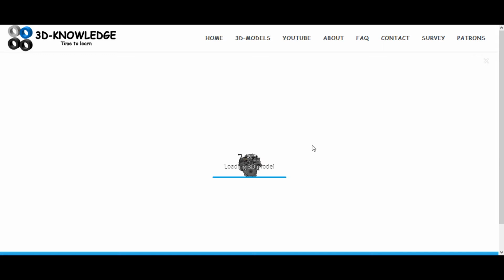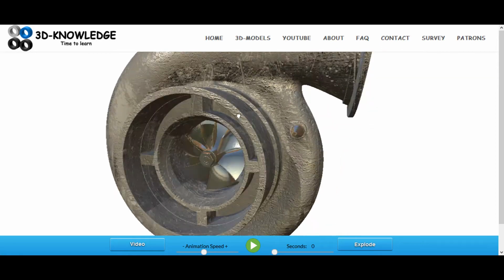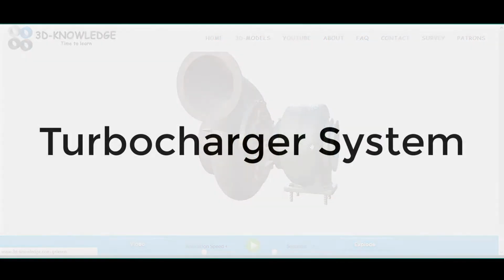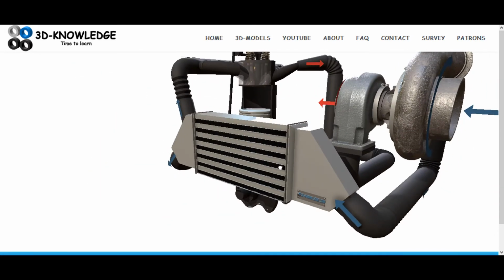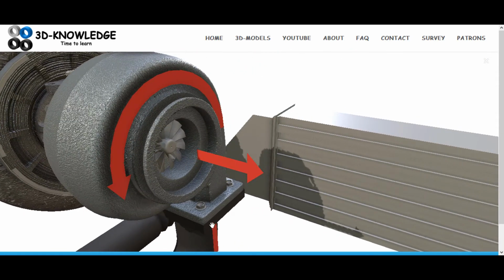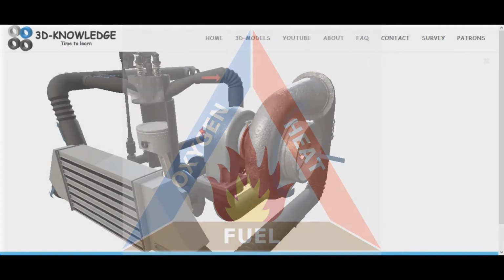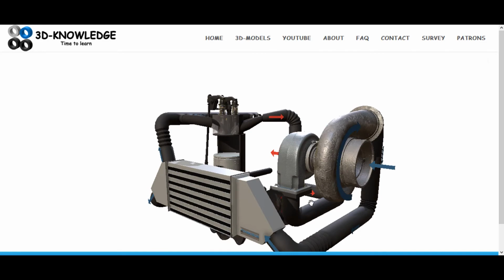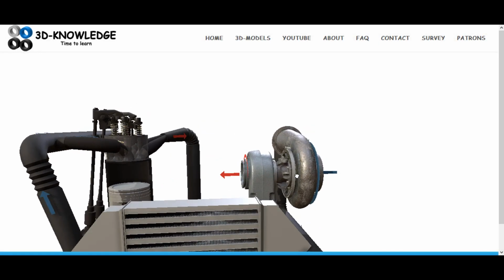How Turbocharger Works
This video explains what a turbocharger is, how it functions and each of the main components (turbine, compressor etc.).

We answer questions such as:

What is turbo lag?

What is the difference between a turbocharger and supercharger?

Why does a turbocharger make an engine efficient?

Why does a turbocharger increase the engine power output?

All the components are discussed using an interactive 3D model. Components are:

Turbine
Compressor Wheel
Common Shaft
Volute Casing
Bearings

The video also shows an entire air and exhaust system which allows you to see where the turbocharger fits into the system and how it works.

The location of the turbocharger on the engine is shown at the start of the video.

The 3D models in the video can be found at saVRee.com or 3D-knowledge.com:

All 3D models used in the video are available and 3D-knowledge.com.

Jon

By derivative work: Dch (talk) Verbrennungsdreieck.svg:Stefan-Xp (Verbrennungsdreieck.svg) [GFDL or CC-BY-SA-3.0 via Wikimedia Commons